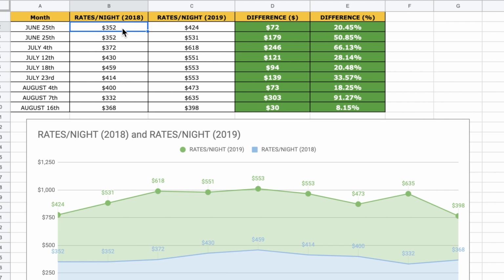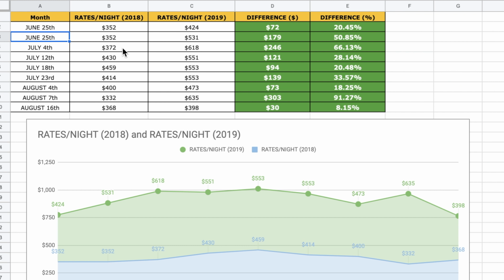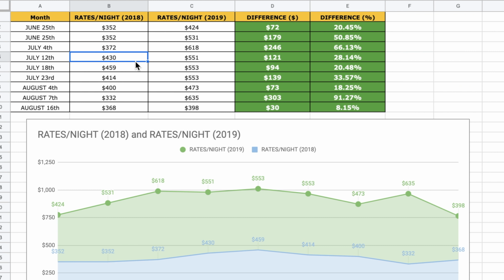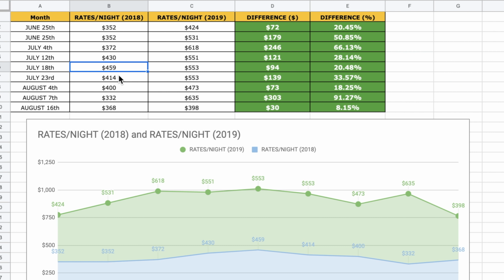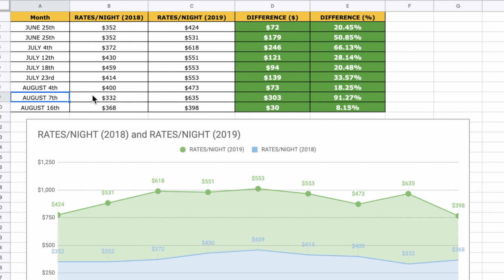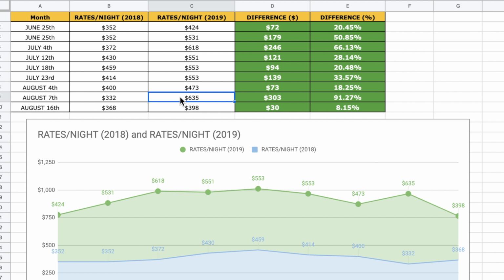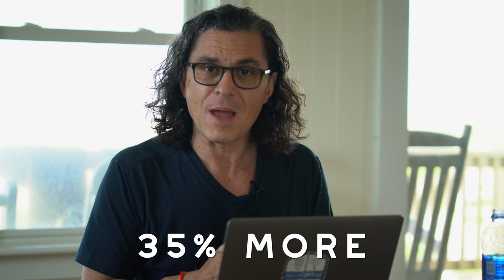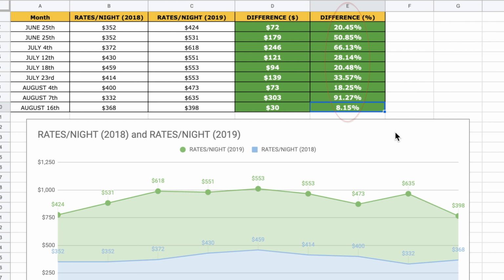MY AIRBNB REVENUE YoY (Jackson Hole Property)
In this video we take a look at my the rating increase on my Jackson Hole Airbnb and how you can do the same.